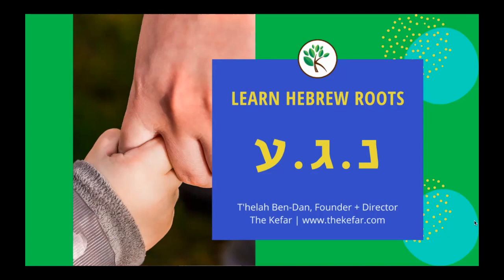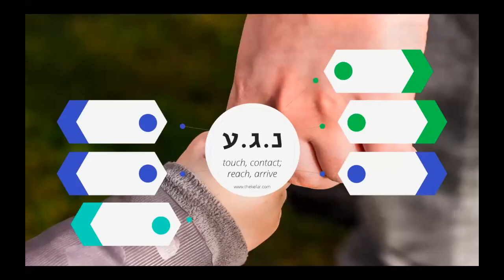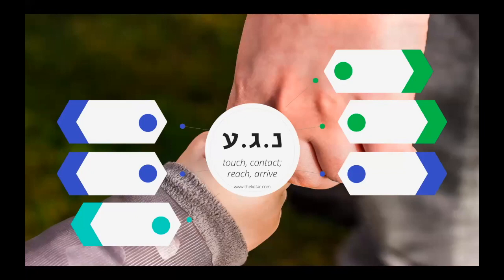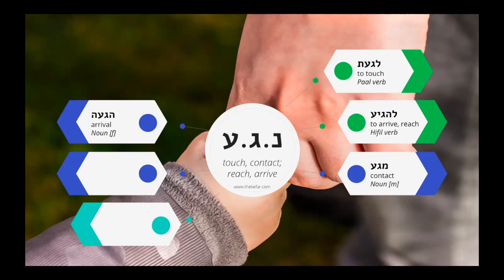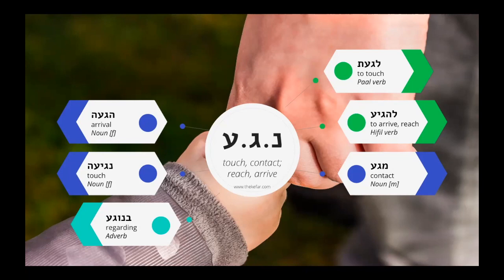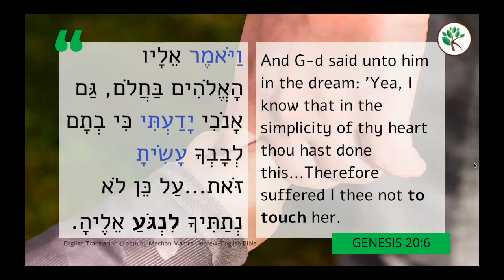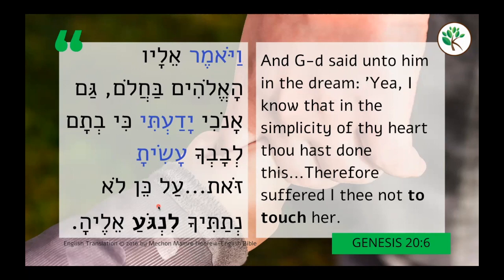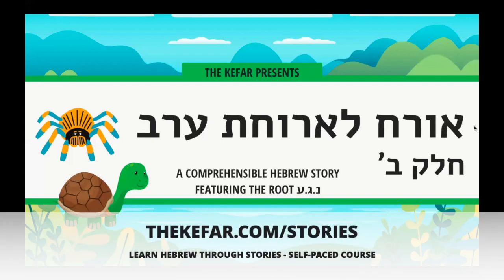Learn Hebrew Roots Lesson #17 - נ.ג.ע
In this video, we’re going to explore words that share the root נג׳׳ע.

I’m T’helah aka Your Favorite Hebrew Teacher, from The Kefar Welcome back/welcome to my channel, and I hope you’ll LIKE this video, SHARE it on your social media pages, and SUBSCRIBE to my channel if you haven’t already.